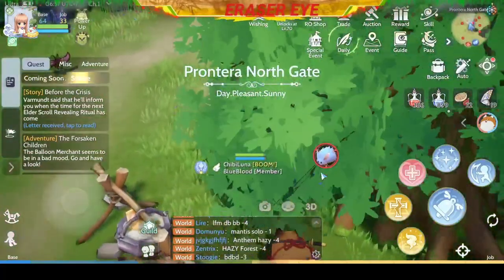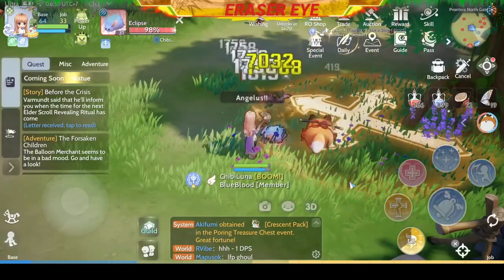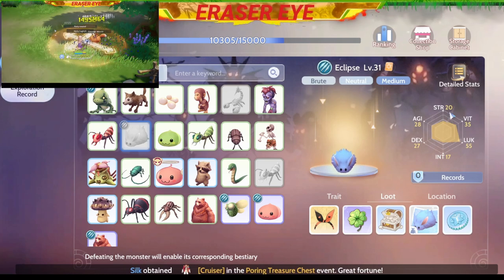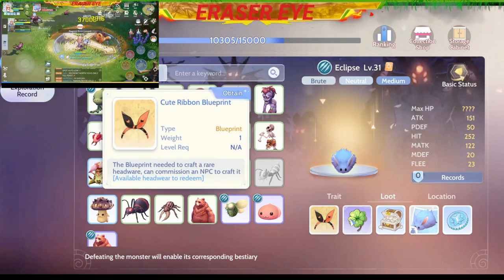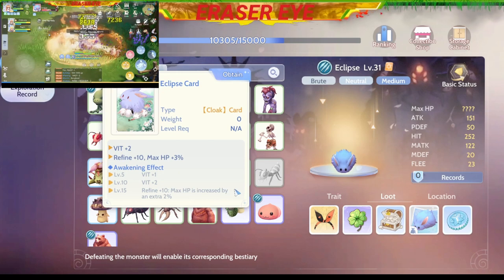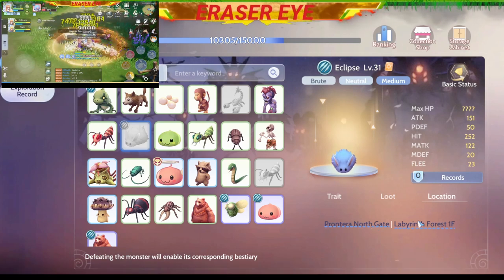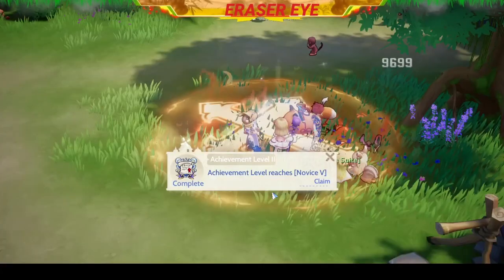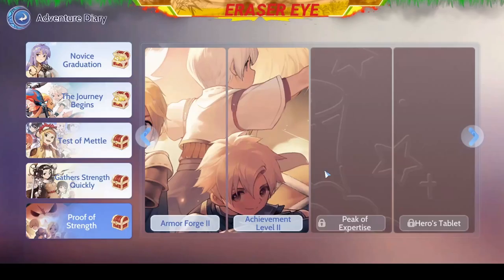Mini Boss Eclipse | Ragnarok Origin